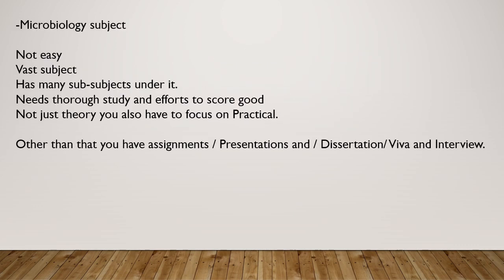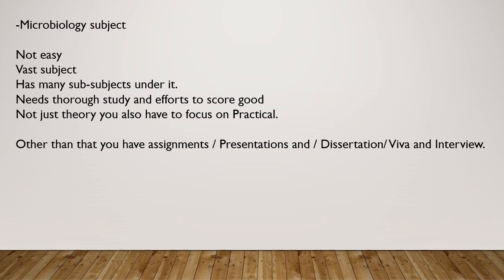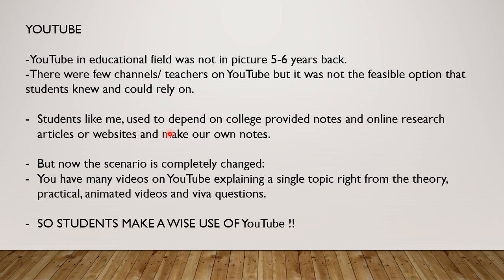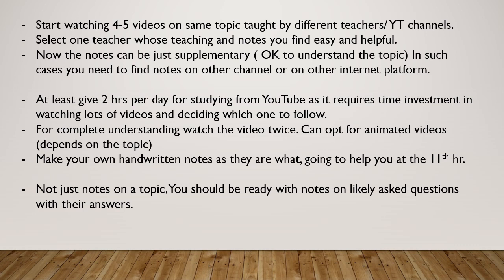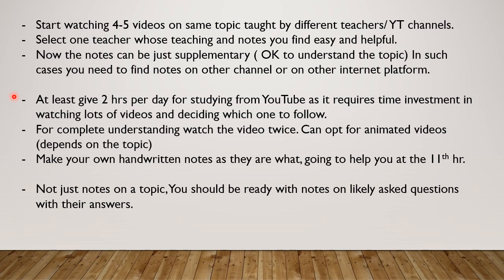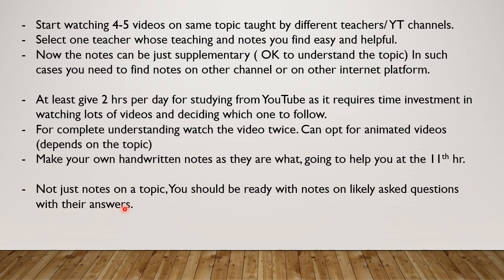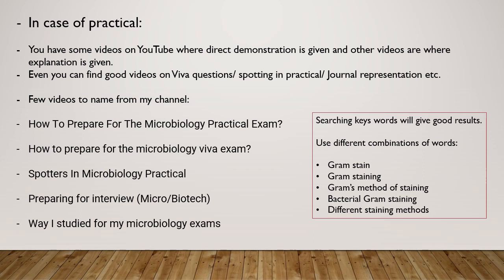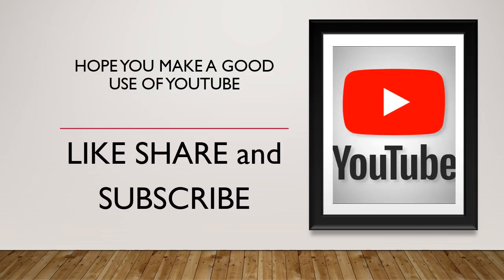How to complete microbiology syllabus from YouTube ? | Online learning | Microbiology online study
Enjoy learning!!!